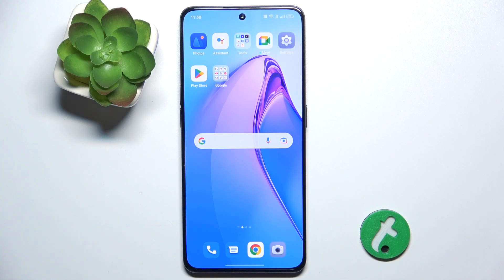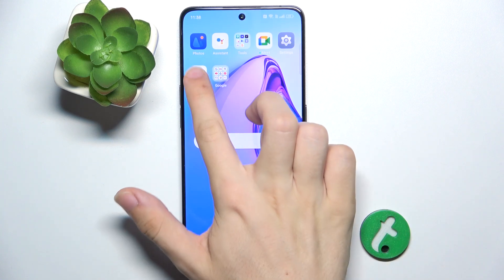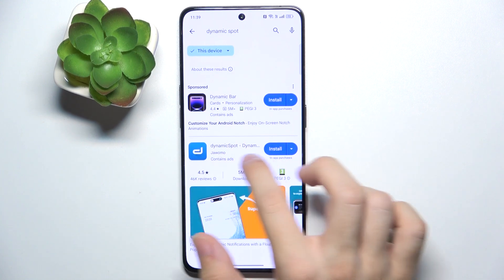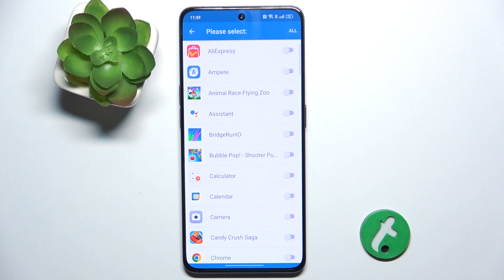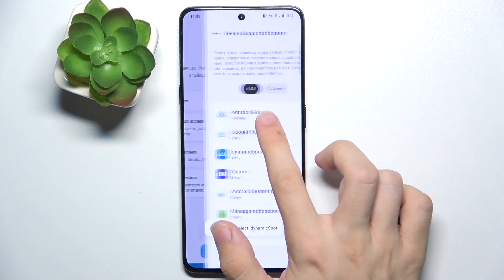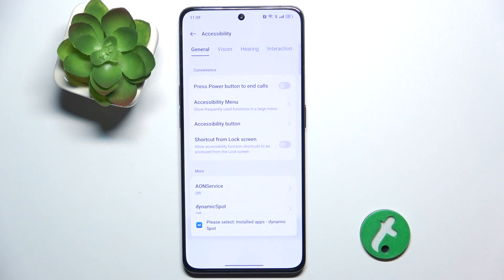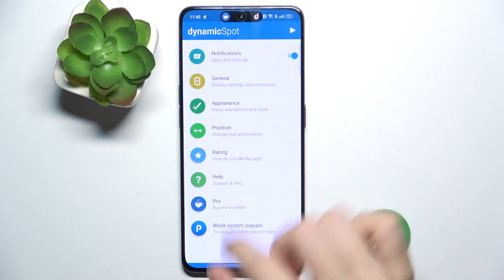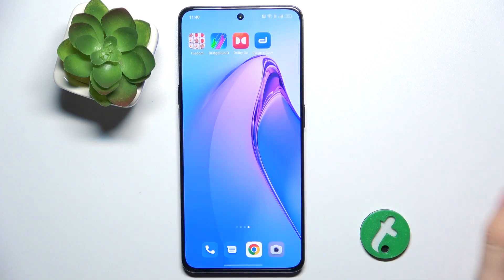Oppo Reno8 Pro: Enable iPhone-Like Dynamic Island with Dynamic Spot App - Add Cool Features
Want to give your Oppo Reno8 Pro an iPhone-inspired touch? With the Dynamic Spot app, you can enable a Dynamic Island-like feature on your device, offering a stylish and functional overlay similar to Apple's Dynamic Island. This guide will walk you through the steps to set up and customize the Dynamic Spot app on your Oppo Reno8 Pro, bringing a sleek new feature to your Android experience.

How do I enable iPhone-like Dynamic Island on Oppo Reno8 Pro?
How can I use the Dynamic Spot app to add Dynamic Island features?
How to set up and customize Dynamic Spot on Oppo Reno8 Pro?